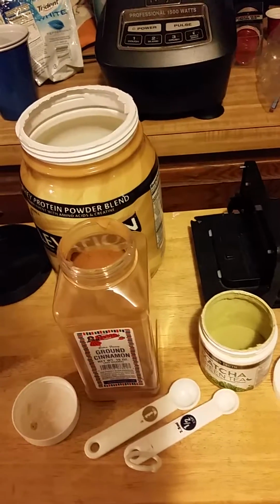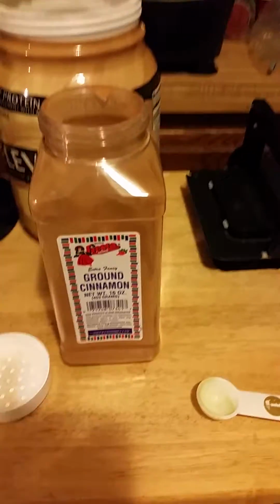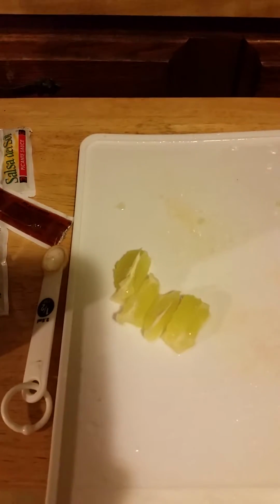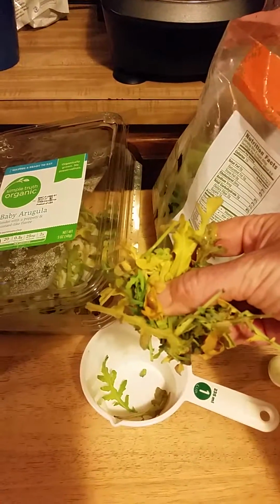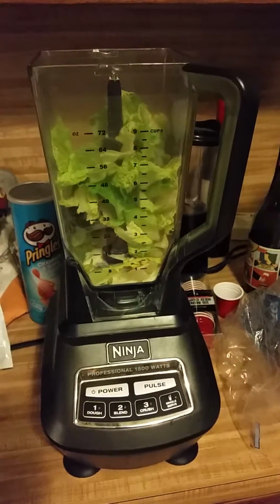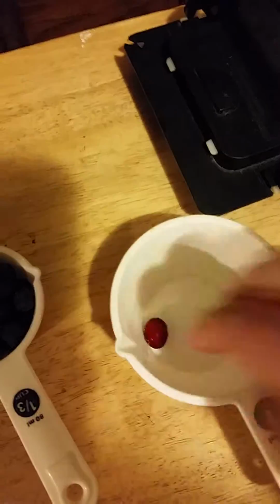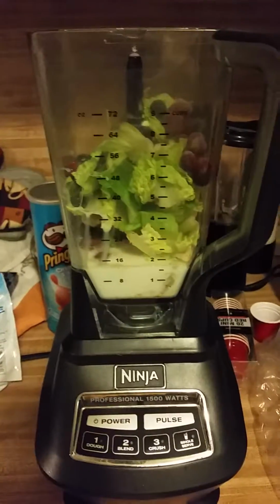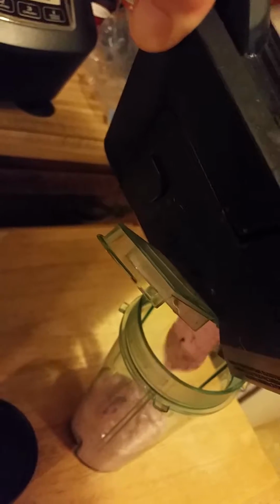21 of 99 Weight Loss Smoothies: Cranberry Blueberry Bliss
Cranberry Blueberry Bliss Smoothie
1 cup cranberries
1/3 cup blueberries
1 cup arugula
2 cups romaine lettuce
1 lemon peeled
1/2 teaspoon of cinnamon
1 teaspoon matcha green tea
1 scoop whey protein powder

338 Calories, 47 grams carbs, 7 grams fat, 36 grams protein, 14 grams fiber